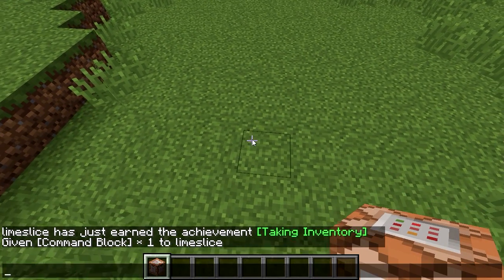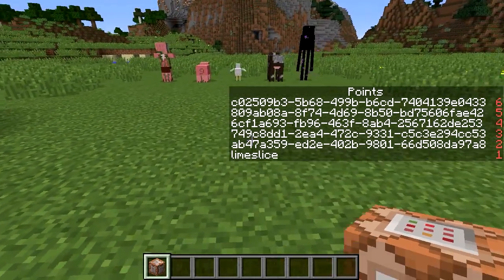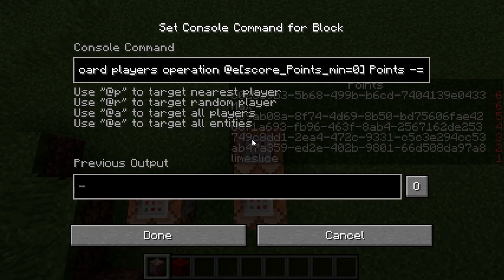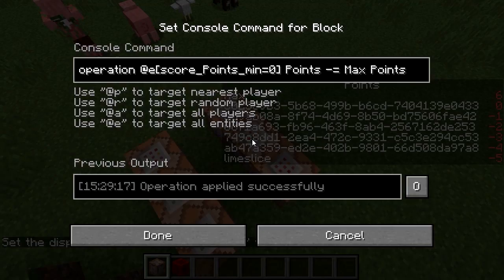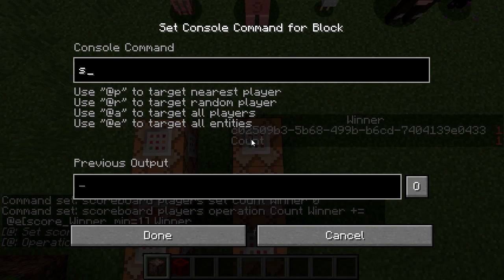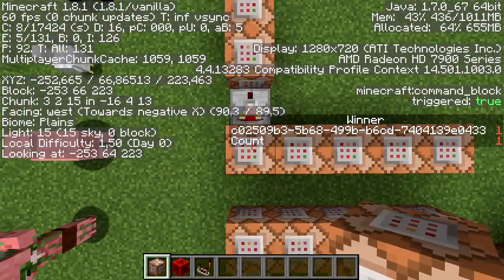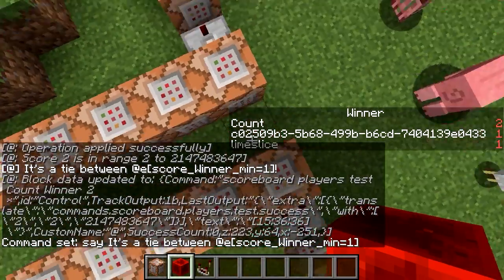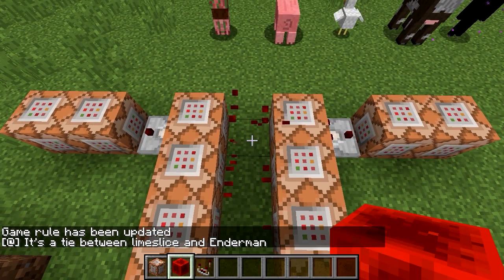Advanced Commands Tutorial: Who Won The Game?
This is a tutorial for how to use command blocks and scoreboard operations to find the winner (or tied winners) of a game in a Minecraft custom map.

Let me know if you found this helpful!